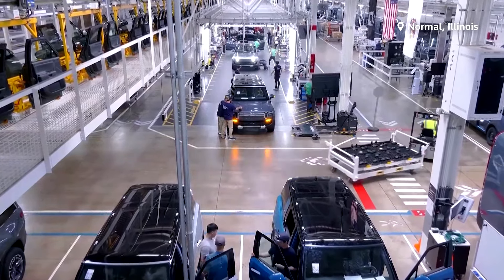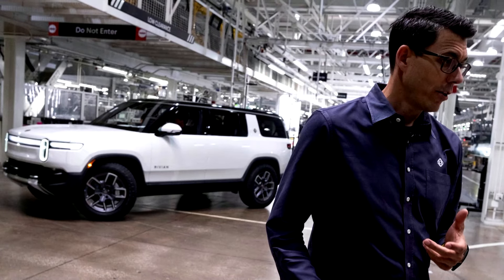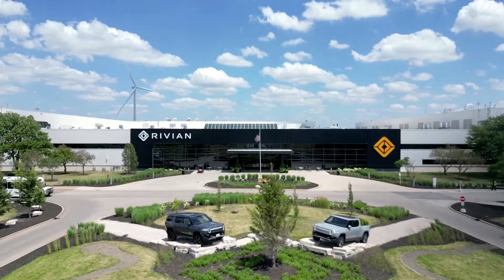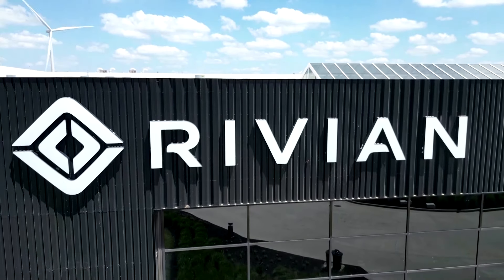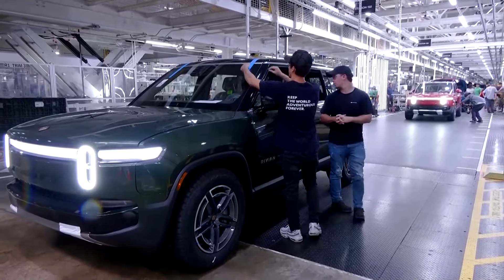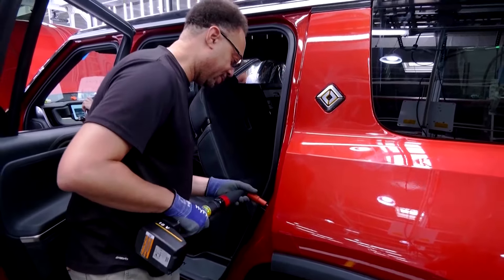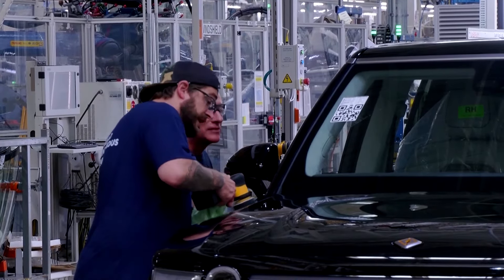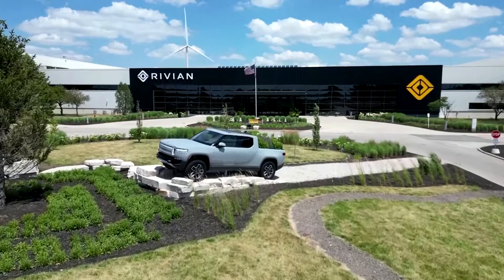Rivian retools in quest for first profit | REUTERS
Electric-vehicle maker Rivian's drive to cut costs and turn its first profit has removed over 100 steps from the battery-making process, 52 pieces of equipment from the body shop and over 500 parts from the design of its flagship SUVs and pickups.